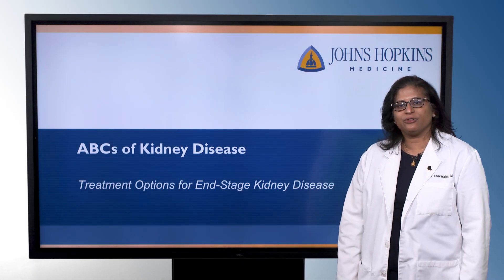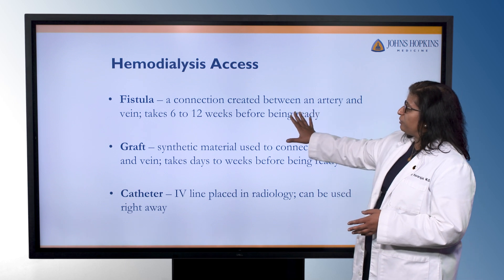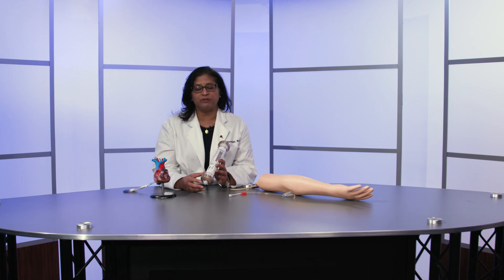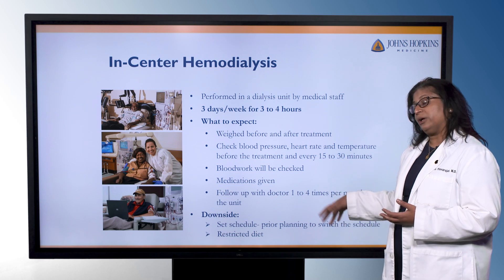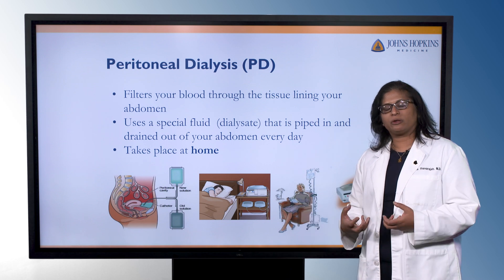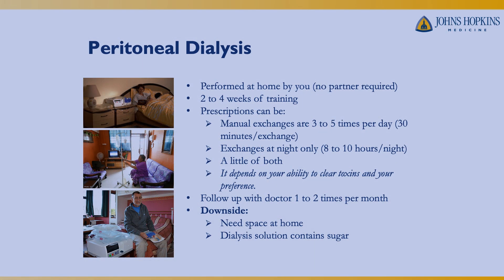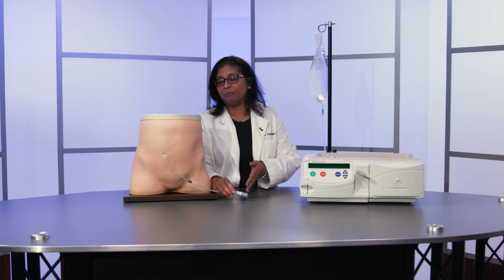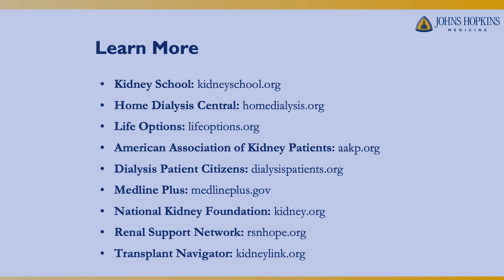ABCs of Kidney Disease: Treatment Options for End-Stage Kidney Disease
Nephrologist Sumeska Thavarajah discusses treatment options for end-stage kidney disease, including a demonstration of different types of dialysis.